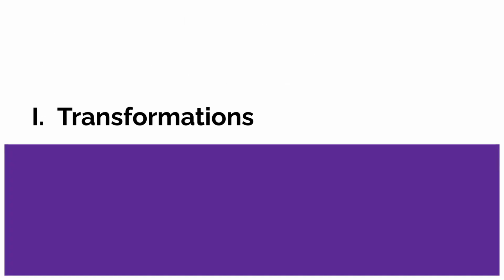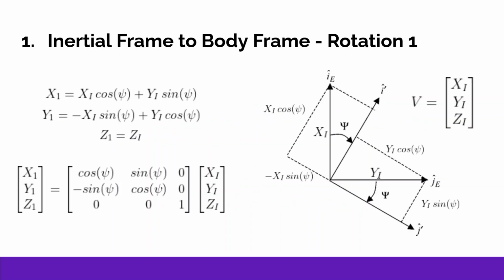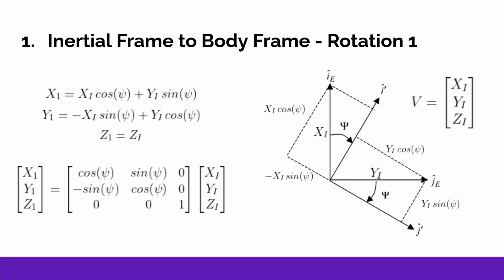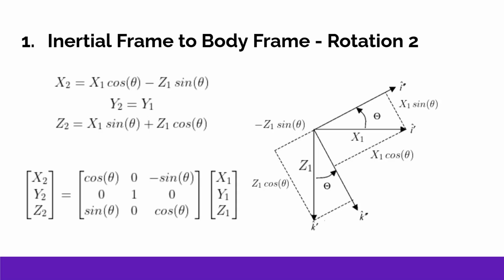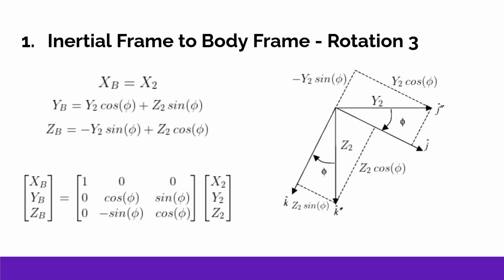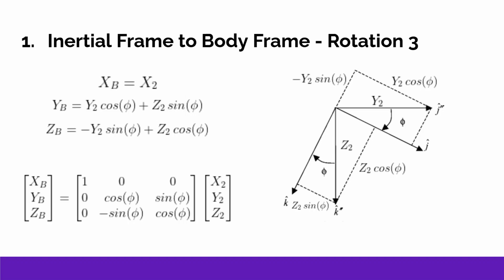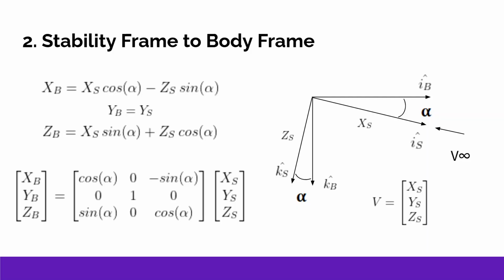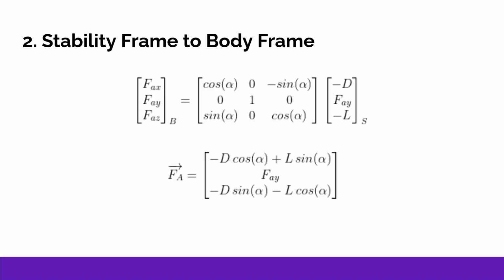Why Transformation Matrices are Required to Add Vectors